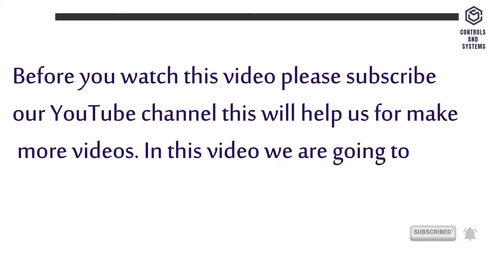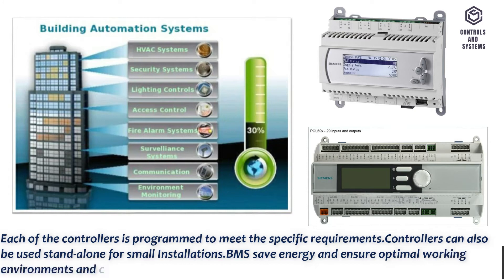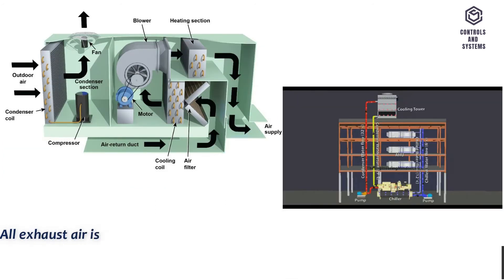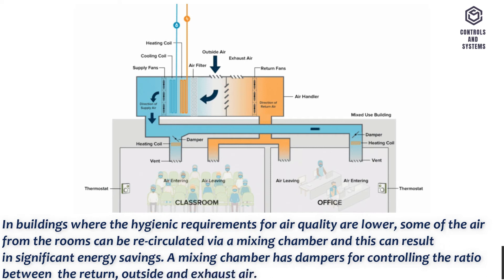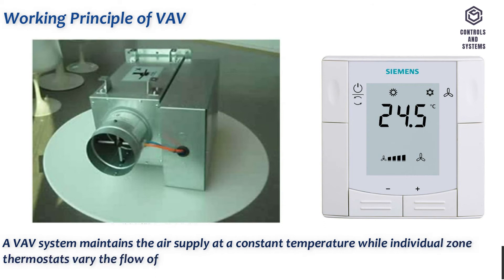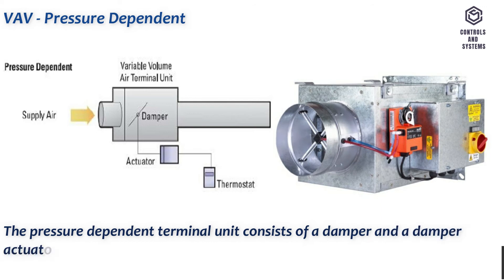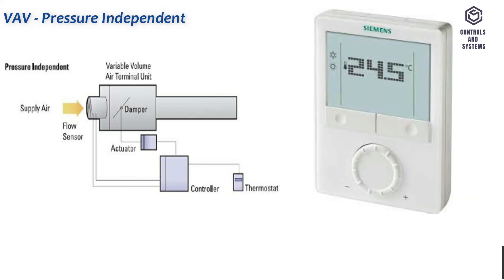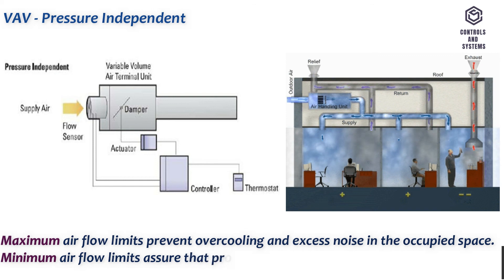How Building Management Systems (BMS) Work | Complete Overview ⚙️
📝 Ever wondered how Building Management Systems (BMS) control and optimize smart buildings? 🧠🏢
This video gives you a complete overview of how BMS works  from system architecture and key components to its role in energy efficiency, HVAC, lighting, security, and automation.

✅ What is BMS?
✅ How BMS Controls Building Systems
✅ Key Components & Communication
✅ Real-World Applications in Smart Buildings
✅ Benefits of BMS in Energy & Facility Management

Perfect for engineers, facility managers, students, and smart building enthusiasts worldwide! 🌍

✔️  BMS means Building Management Systems, that  provide control and monitoring of heating, air-conditioning, ventilation and other building services.
✔️  Following Topics are discussed in the Video : (What is BMS  , How to achieve , Air Handling Unit , Working Principle of VAV, VAV - Pressure Dependent , VAV - Pressure Independent )